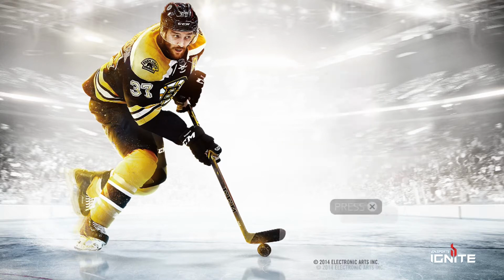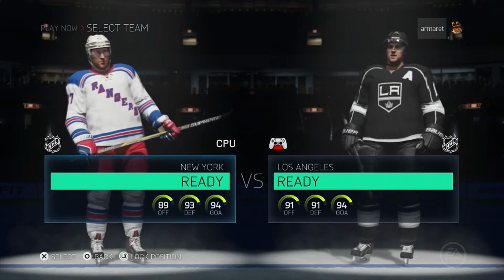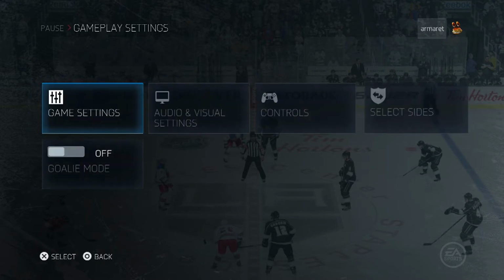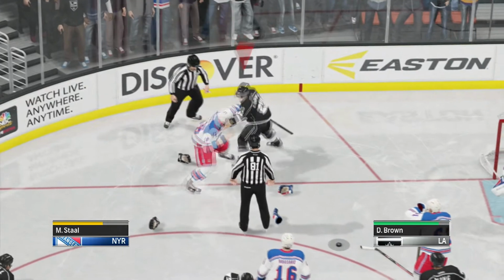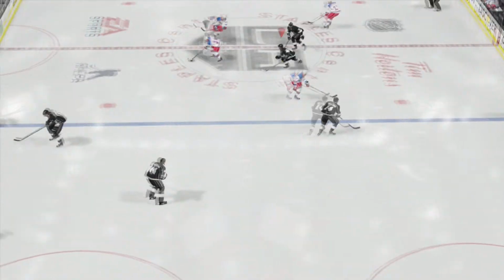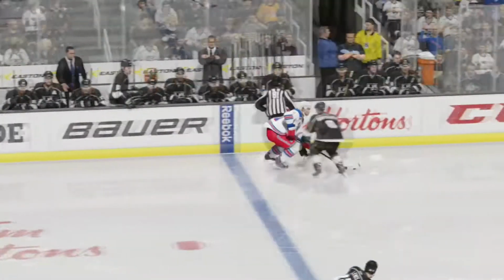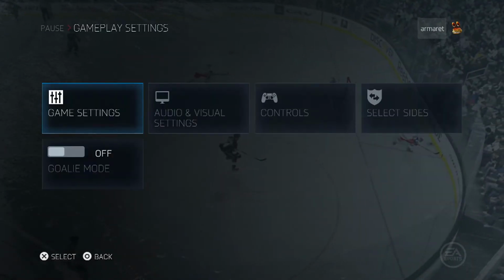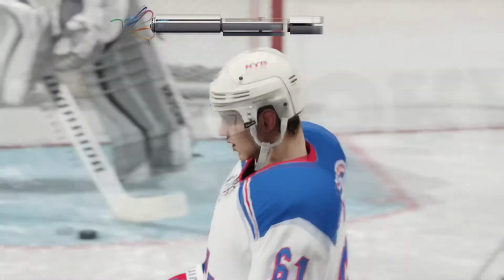NHL 15 Gameplay and First Impressions - First Look at NHL 15 be EA Sports Demo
First look gameplay of NHL 15. Built to harness the power of next generation consoles NHL 15 brings you the sights, sounds and feel of real hockey action like never before. Experience it for yourself on September 9th, 2014 when NHL 15 is available for Xbox One, PS4, Xbox 360 and PS3.

NHL 15 - Official Teaser Trailer
NHL 15 – Official E3 Gameplay Trailer
NHL 15 Gameplay Series: Next-Gen Hockey Player:
NHL 15 Gameplay Series: True Hockey Physics:
NHL 15 Gameplay Series

Description and Tags: